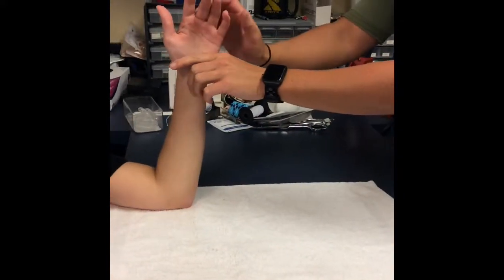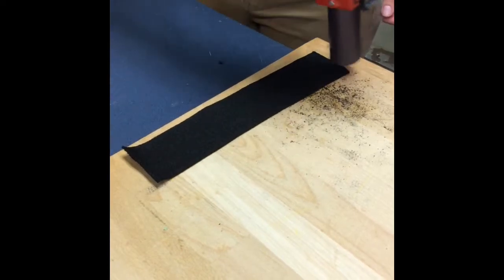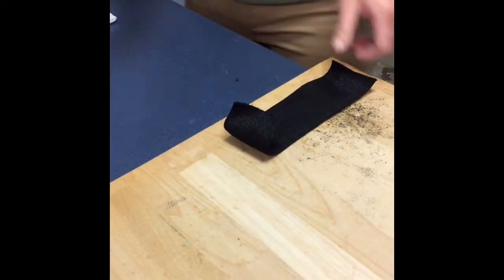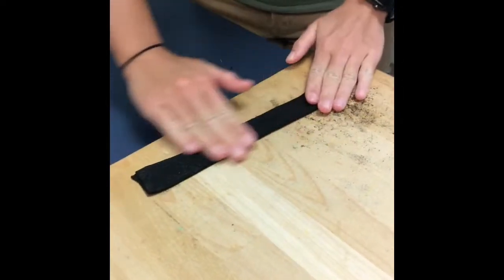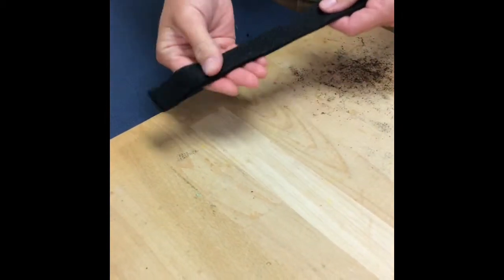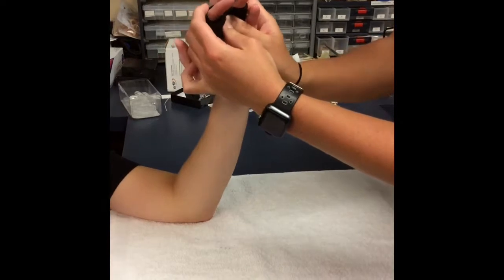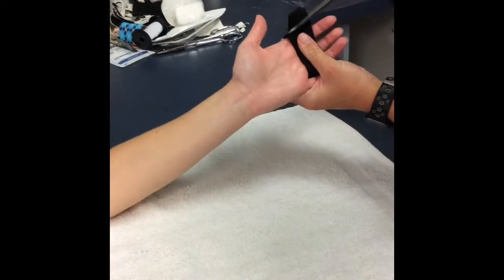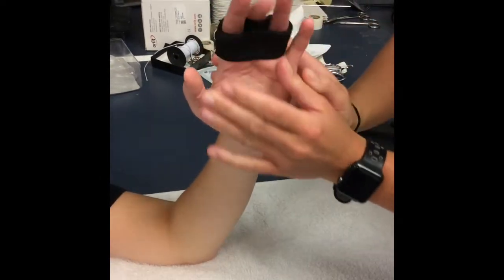Relative Motion Orthosis - Orficast Material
A commonly known orthosis called a Relative Motion Orthosis (RMO) can be fabricated for a wide array of injuries and places the involved digit in relative flexion or extension depending on the injury, to isolate PIP joint flexion or extension.